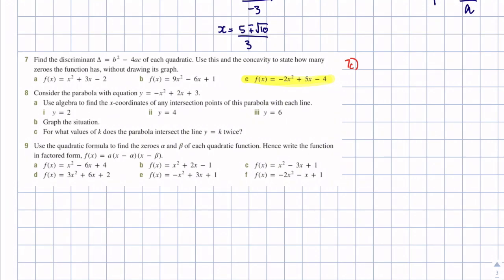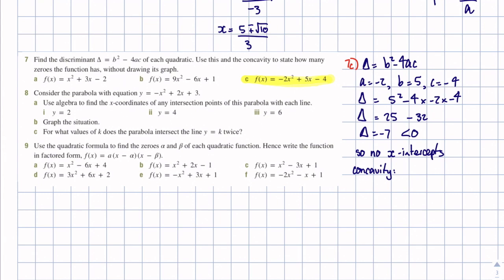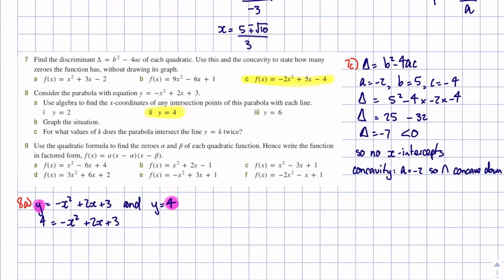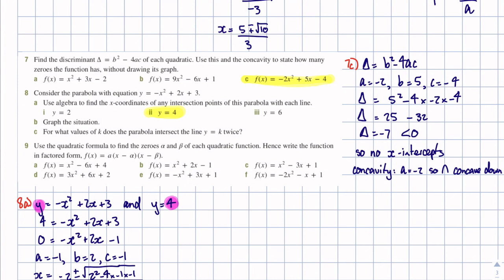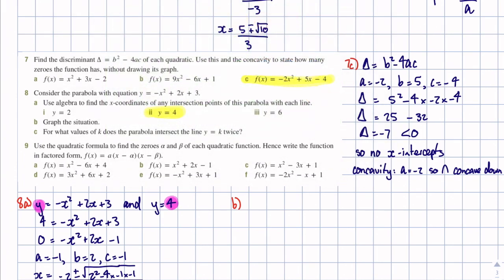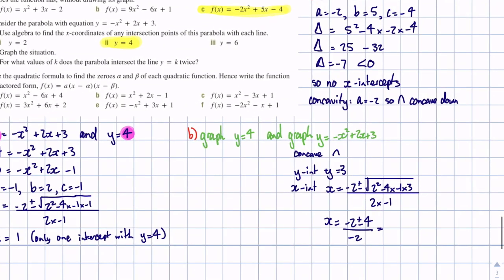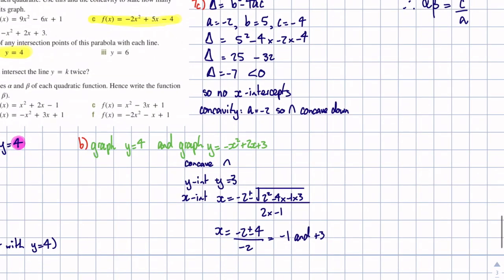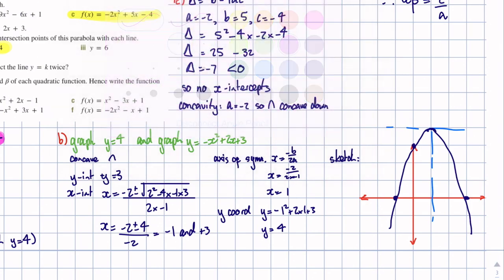2020 Year 11 Mathematics Advanced Ex 3f Questions 7c and 8a (ii)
2020 Year 11 Mathematics Advanced Cambridge Ex 3f Questions 7c and 8a (ii)